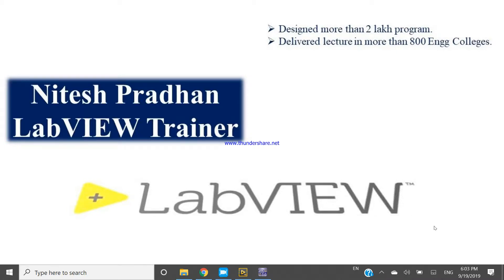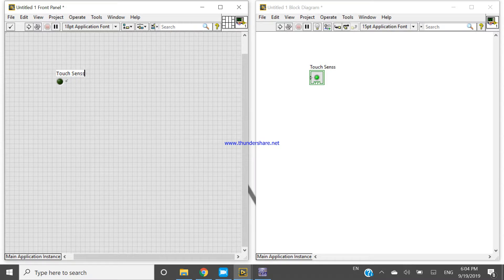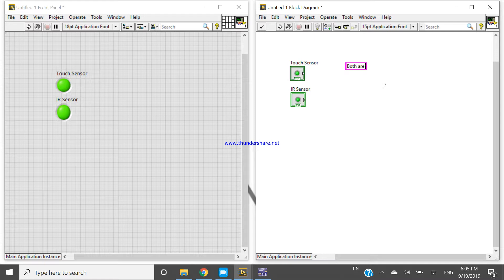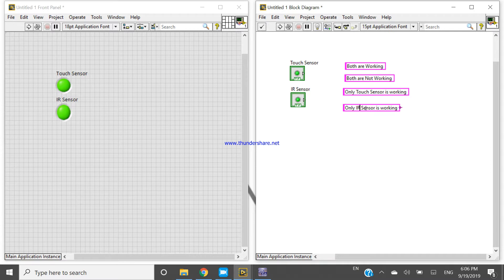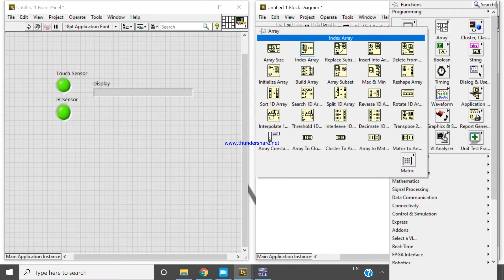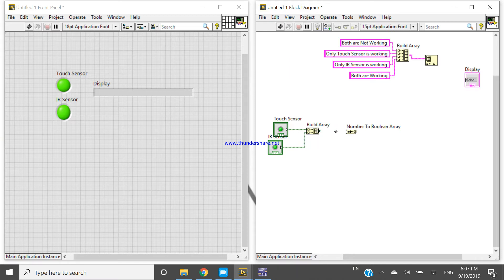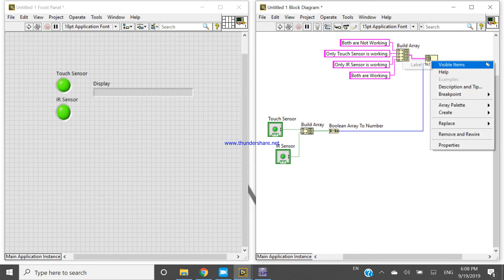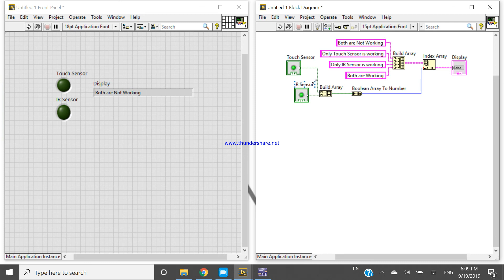Display Info& Msg | Sensor based | LabVIEW programming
Display more than one Info and MSG  in one display.